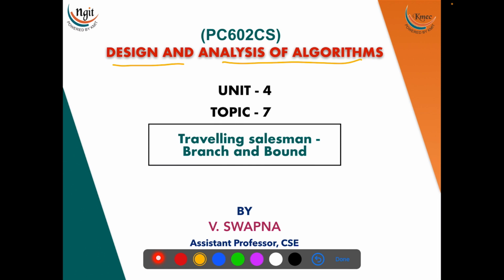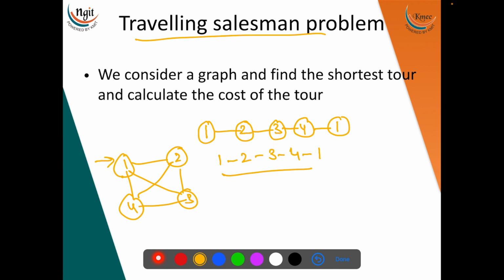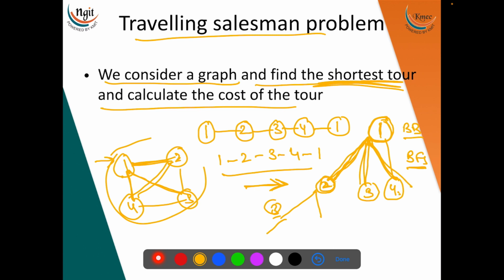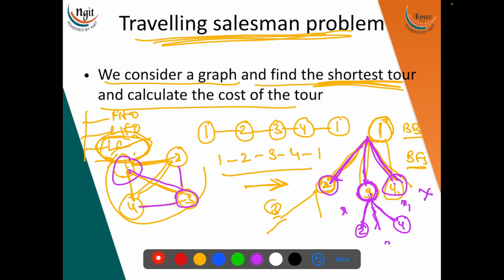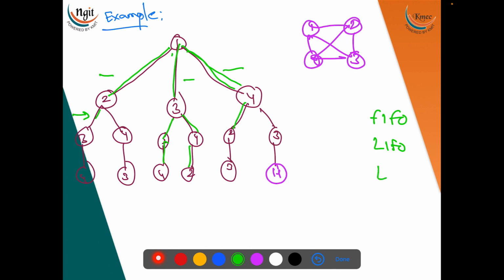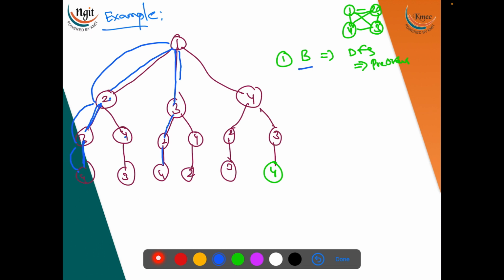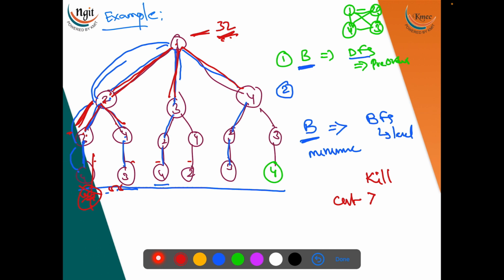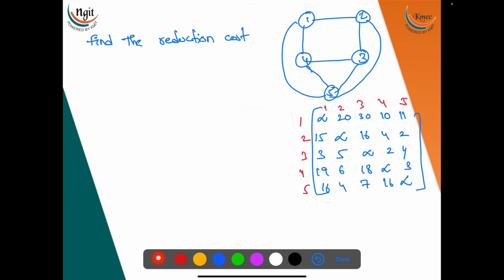4.7 Travelling Salesman Person Branch and bound